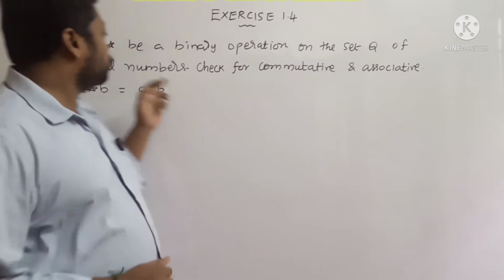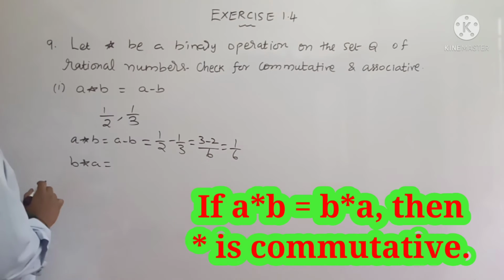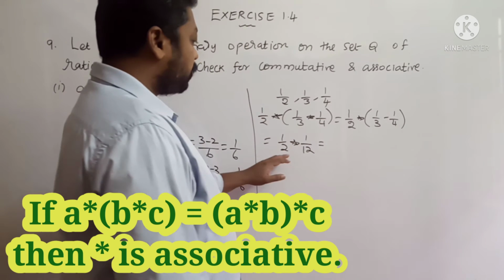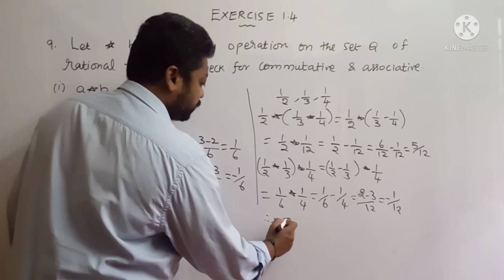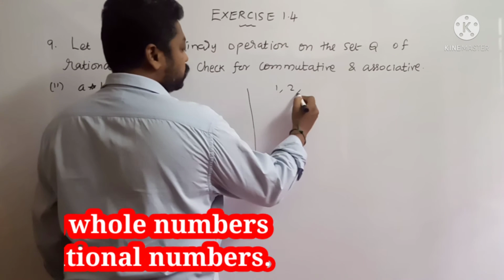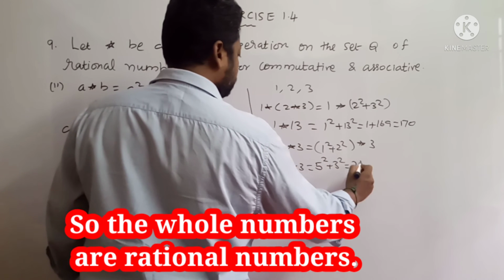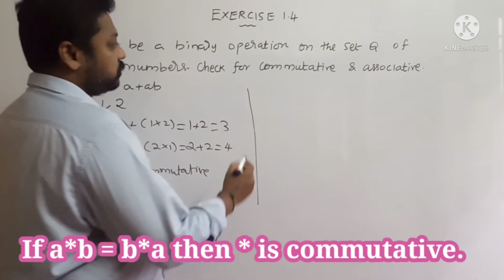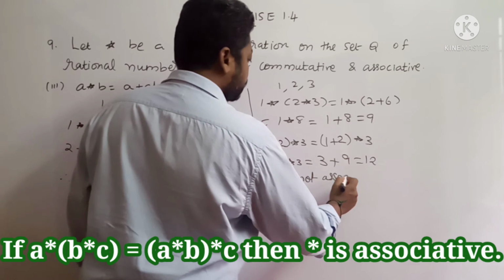CHAPTER 1 RELATIONS AND FUNCTIONS| EXERCISE 1.4| Q.NO:9 CENTUM MATHS | CLASS 12